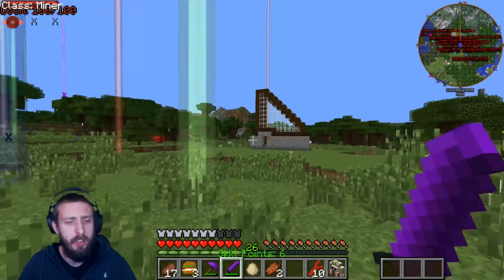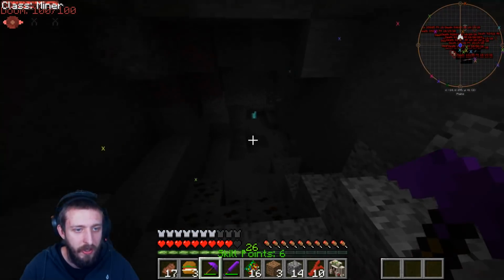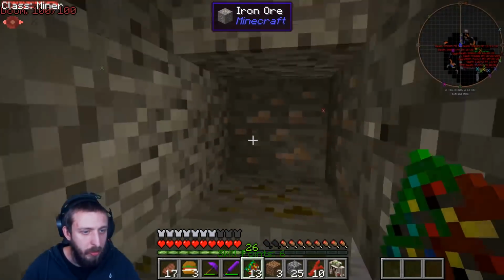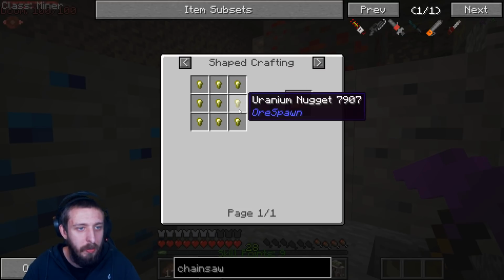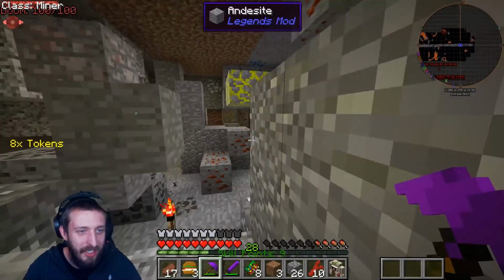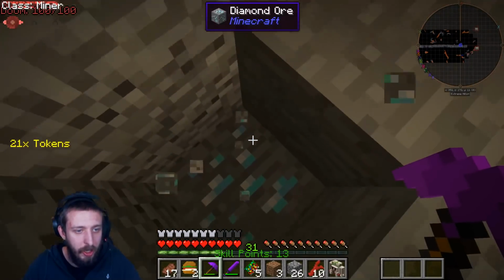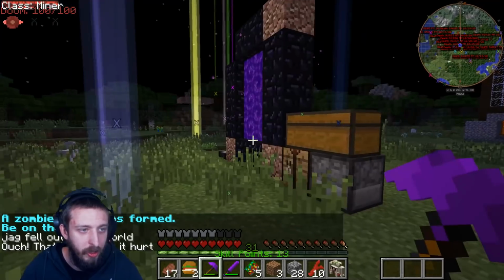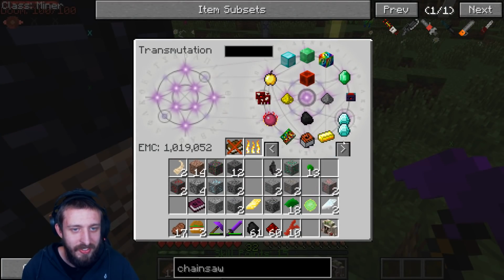Crafting An UNBREAKABLE Chainsaw In CRAZYCRAFT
Today we play crazycraft 4
Friends: